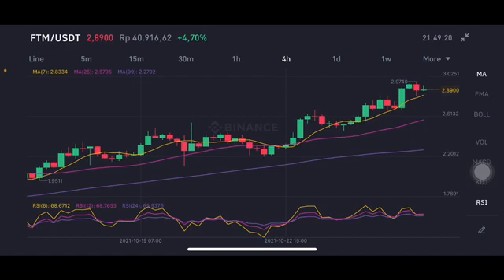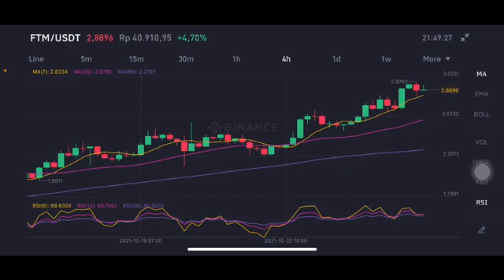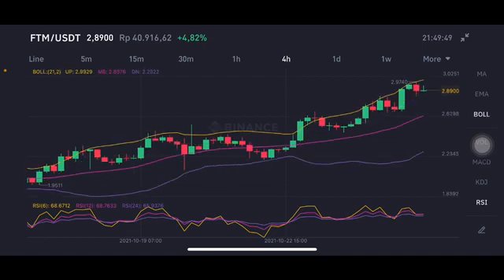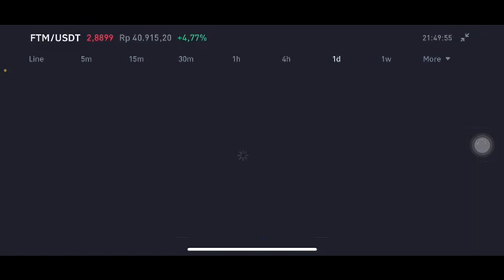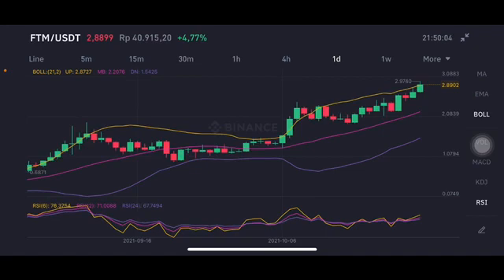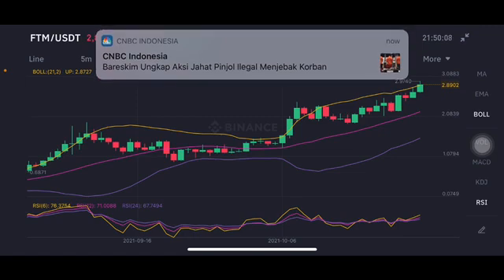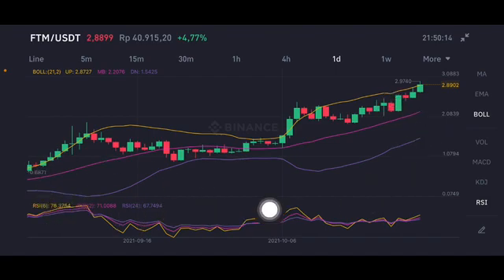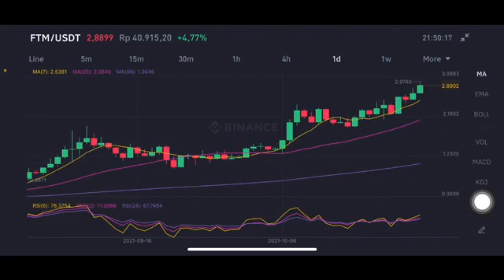FTM COIN | FTM PRICE PREDICTION | FTM CRYPTO | FTM PRICE ANALYSIS